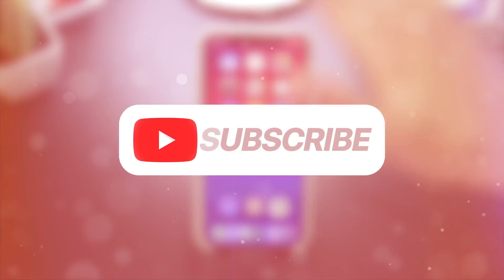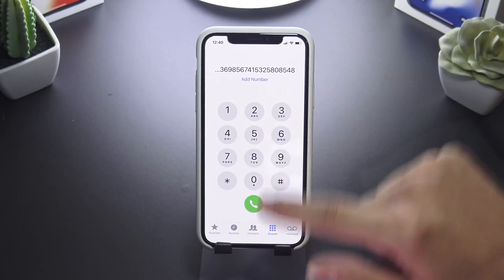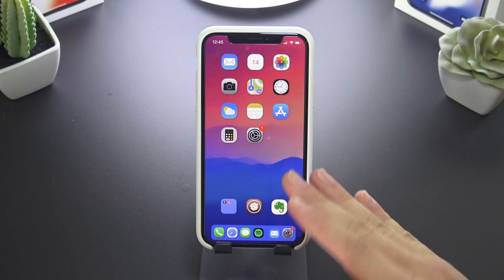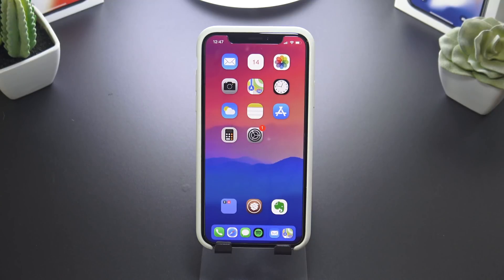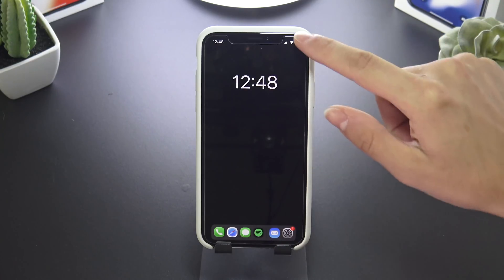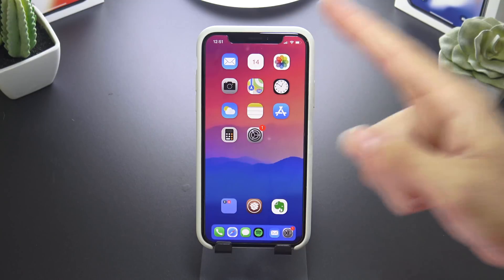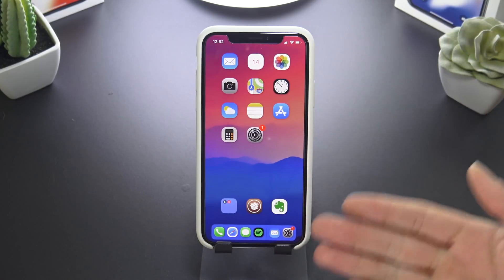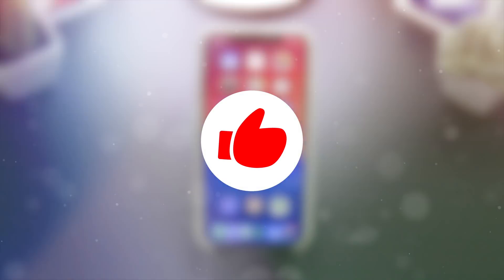12 NEW iOS 11.3.1 Jailbreak Tweaks! BEST iOS 11.3.1 - 11.4 Cydia Tweaks (Top Notch)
Top 12 Jailbreak iOS 11.3.1 & iOS 11.4 NEW Cydia Tweaks Ahead of iOS 12. Best Cydia Jailbreak Tweaks for Electra in 2018!